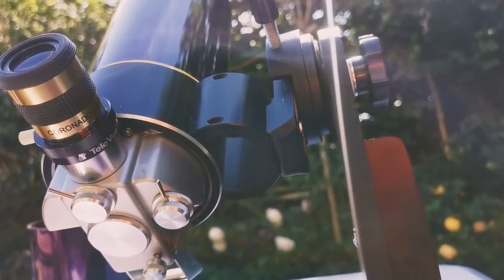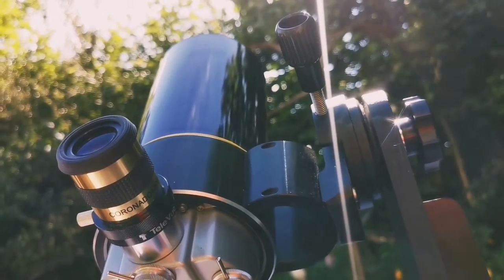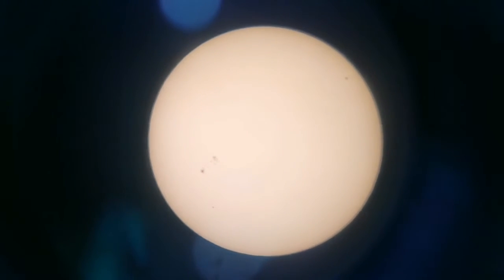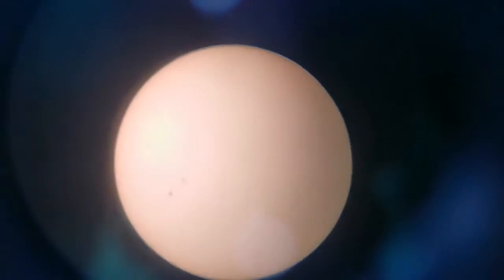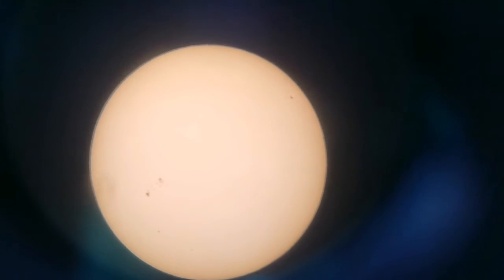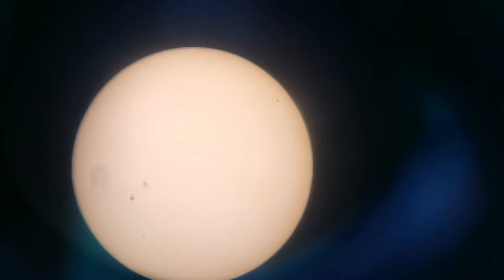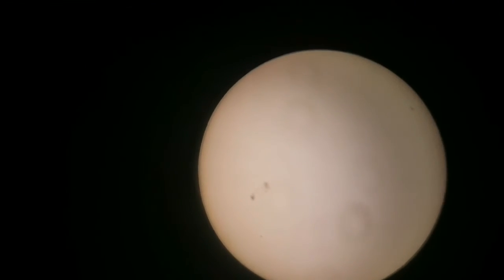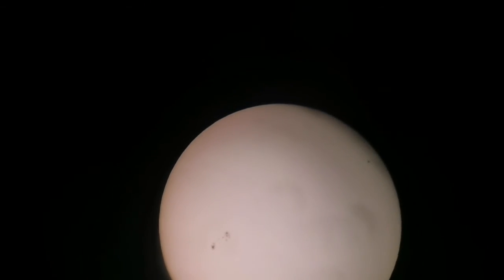Gigantic Sunspots Seen On The Sun/ Sunspot Group 3038 Is 150,000km long!